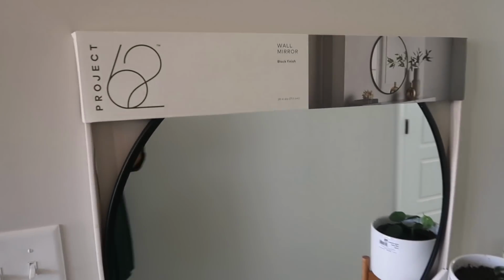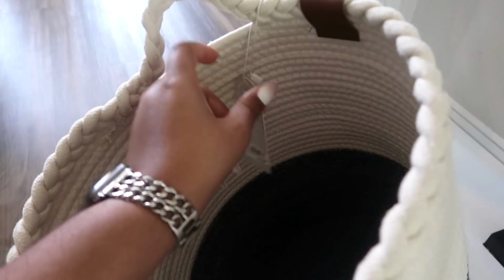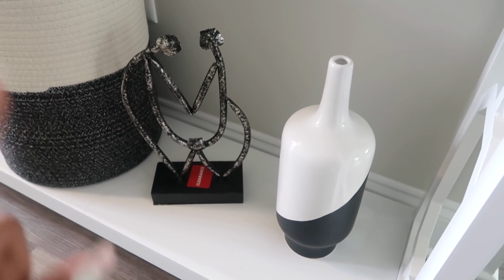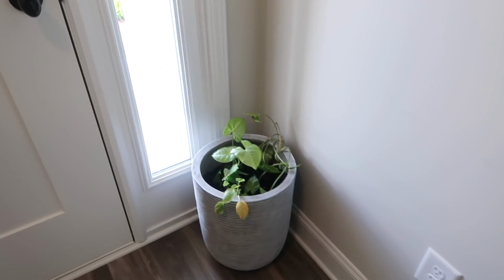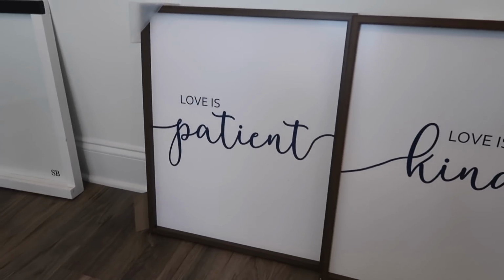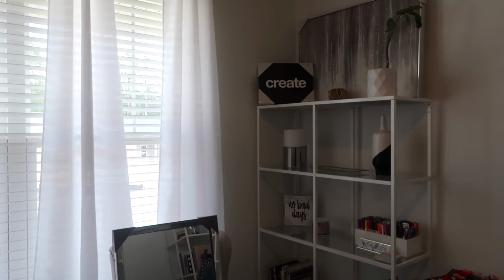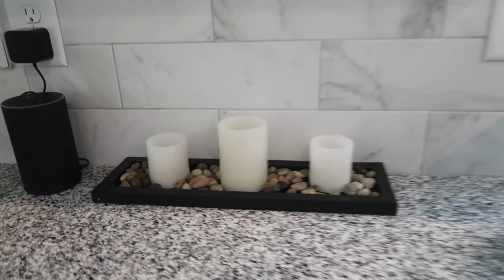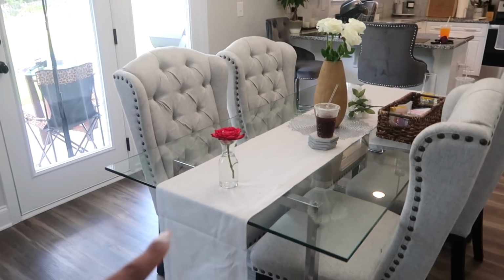HOME DECOR HAUL + GETTING STARTED ON OUR ENTRYWAY | BIG LOTS, TARGET, AT HOME, WAYFAIR, ETC.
Target Mirror:

Wayfair Table:

Amazon Bench & Pan Set linked in Home Goods list:

Planning A Better Me 2020 Tickets!